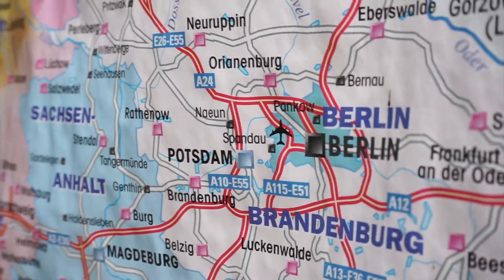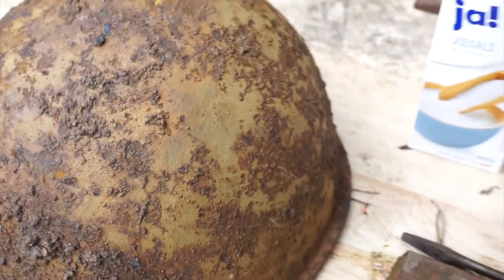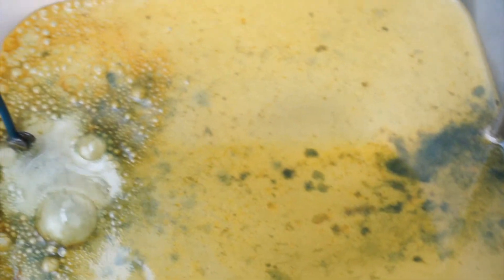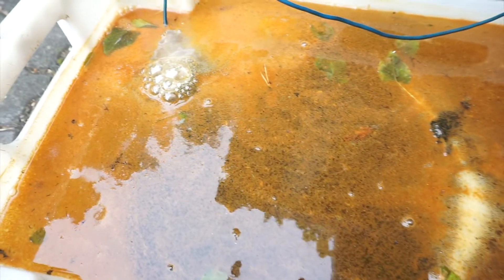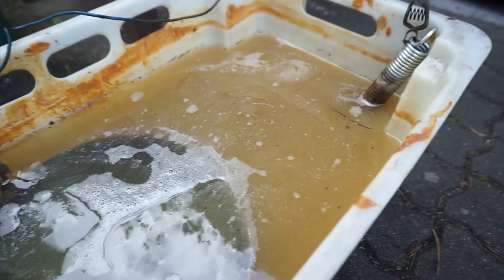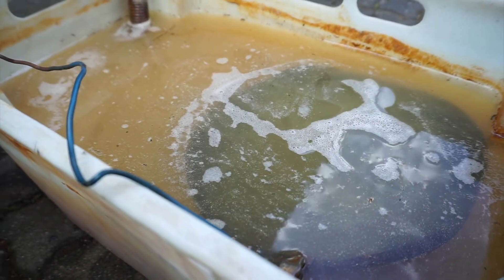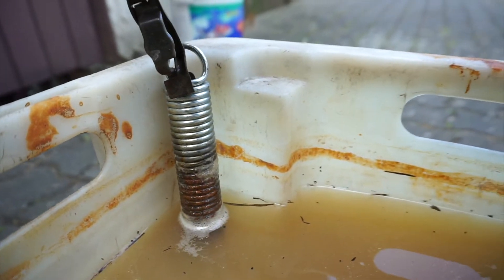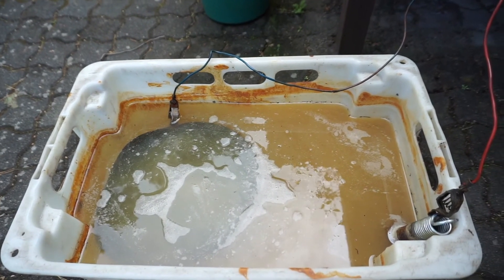Electrolysis Rust Removal - Cleaning WW2 Metal Detecting Finds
Warning: This is not an instructional video.
In this video I use electrolysis to clean a WW2 Helmet I found while metal detecting.  This was my first experience with this process and I found it to work quite well.  I was amazed how much rust I was able to remove with little to no effort.